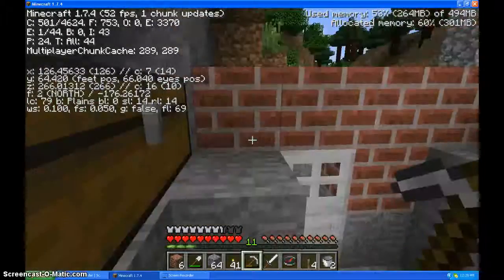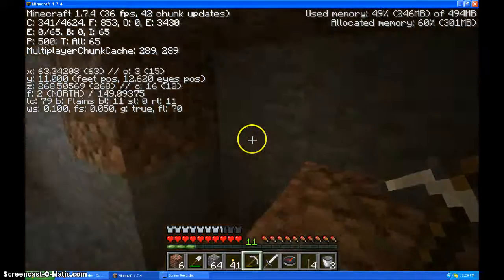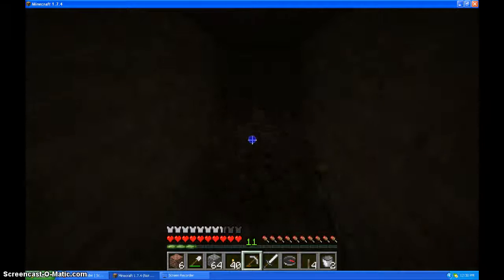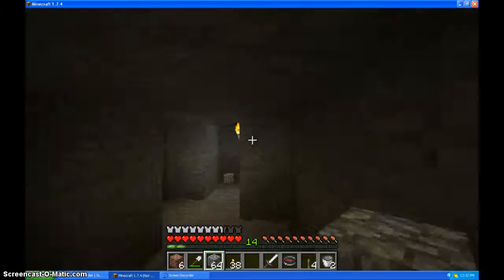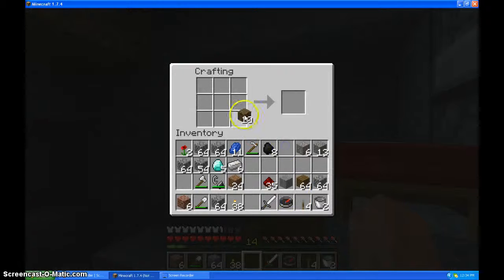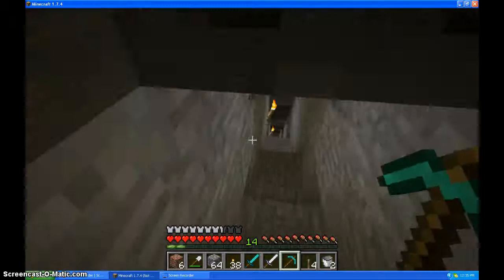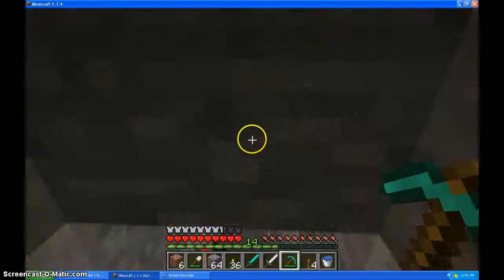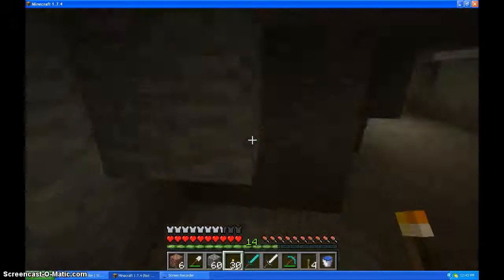Vanilla Survival #4:DIAMONDS!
I like diamonds!               Seed in description of part one in this series.